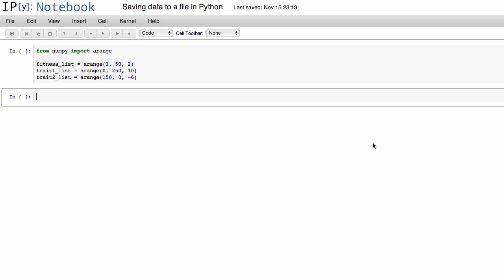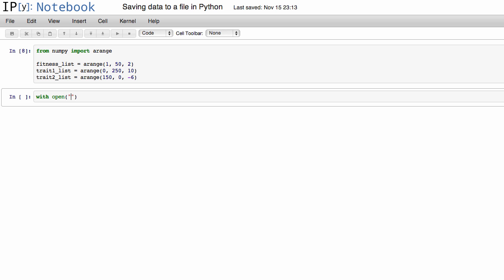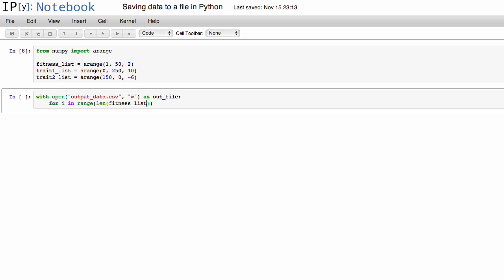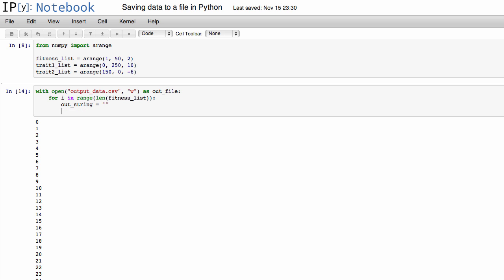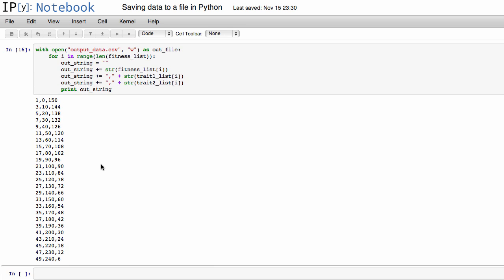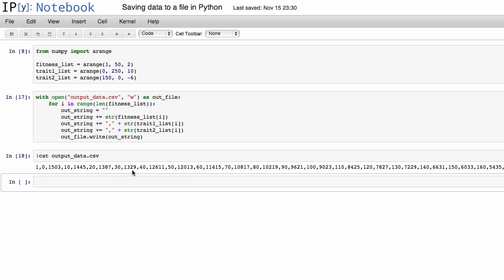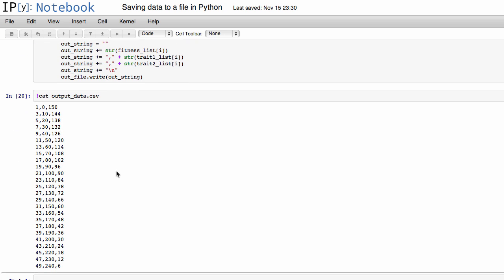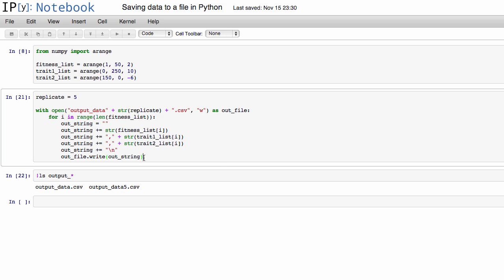Saving data to a file in Python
A tutorial showing you how to save data from multiple lists and save them to a text file in Python.